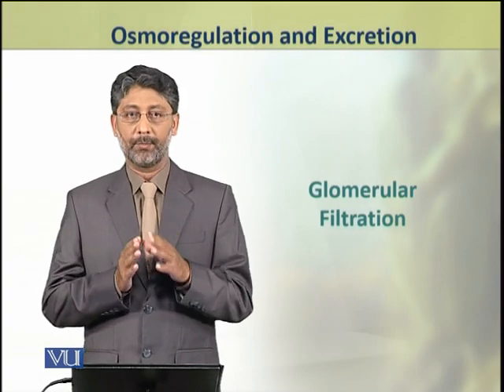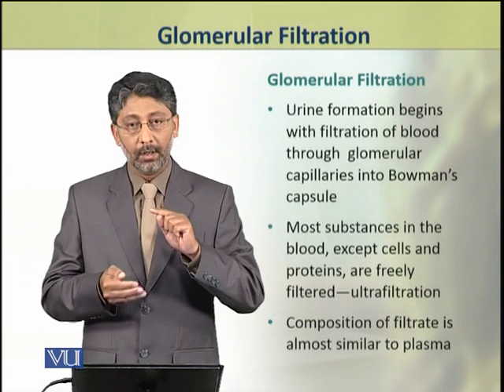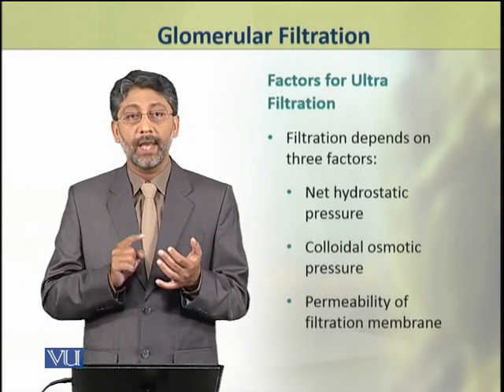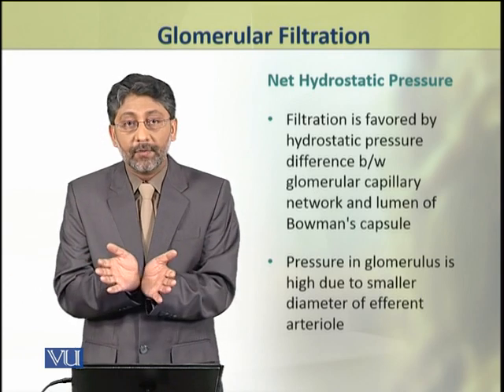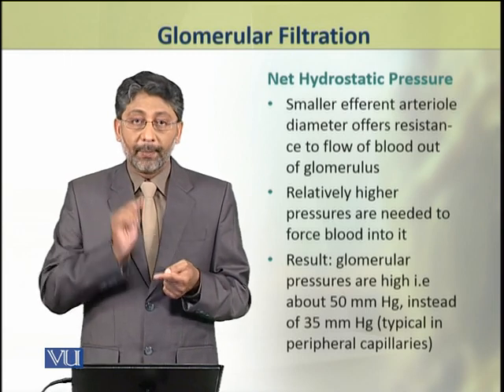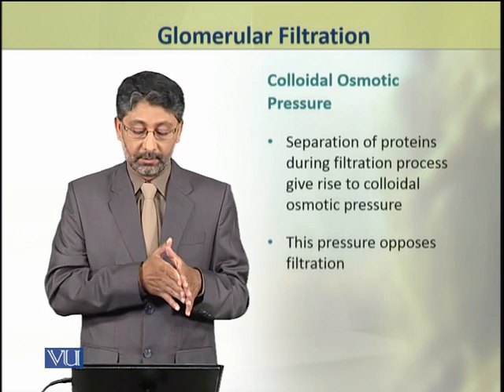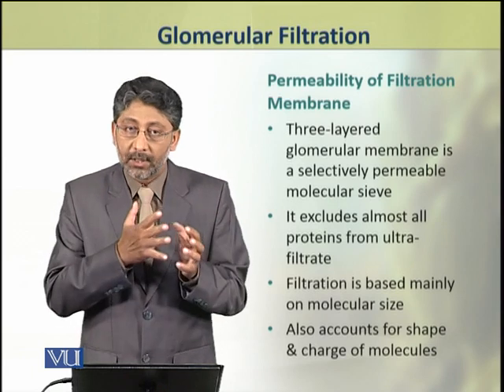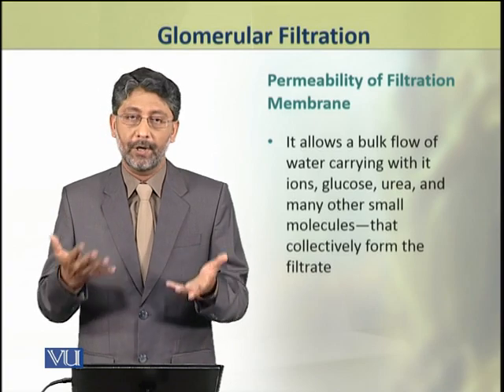Glomerular Filtration | Animal Physiology and Behavior (Theory) | ZOO502T_Topic180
Topic180: Glomerular Filtration,
By Dr. Ateeq ul Jaleel